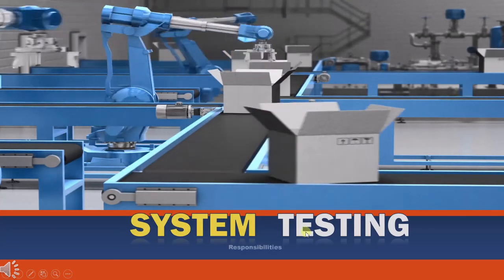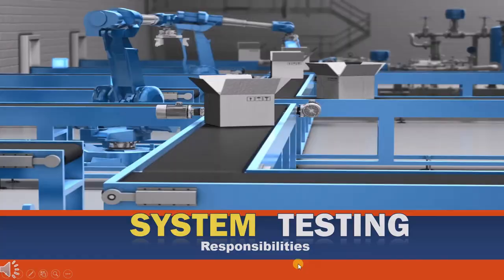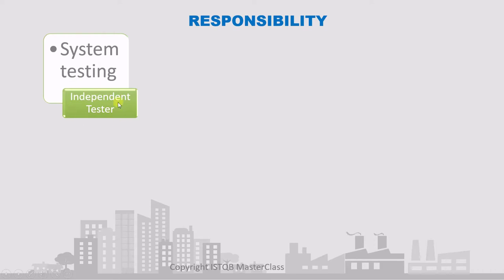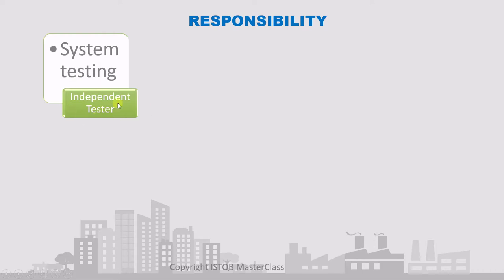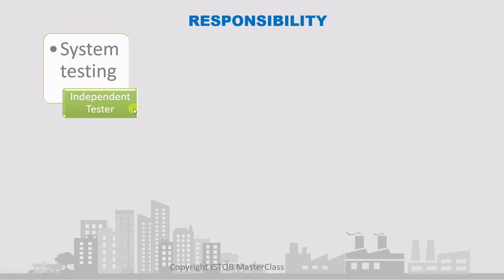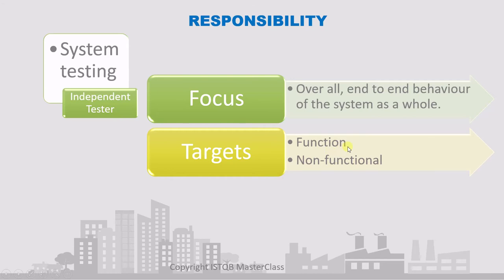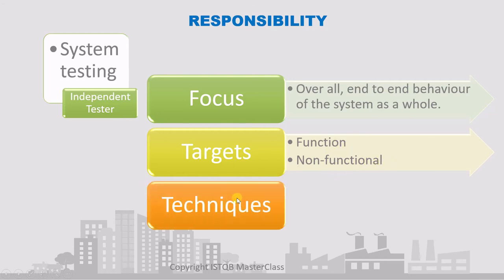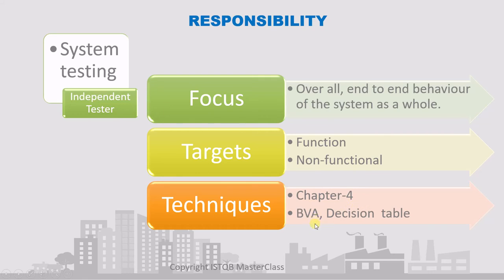ISTQB - 20 Responsibilities ISTQB Foundation level training